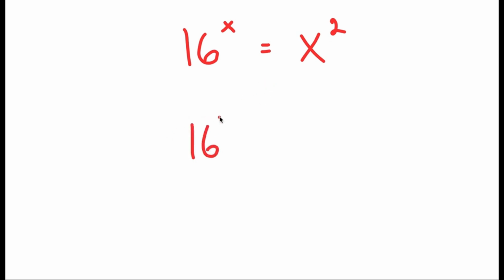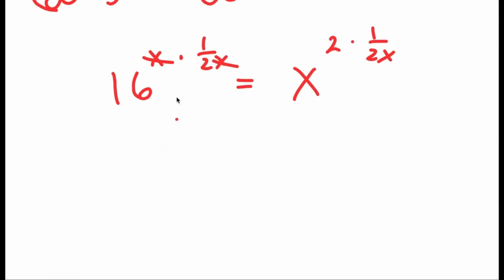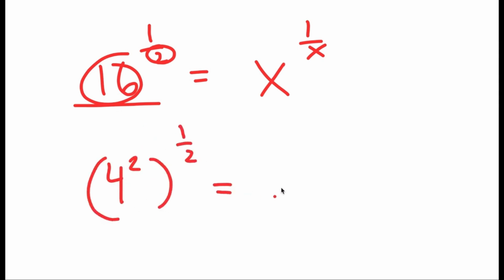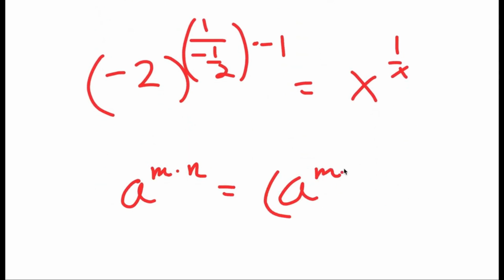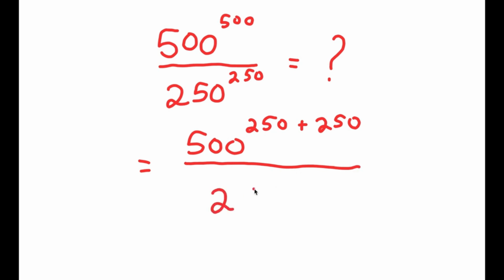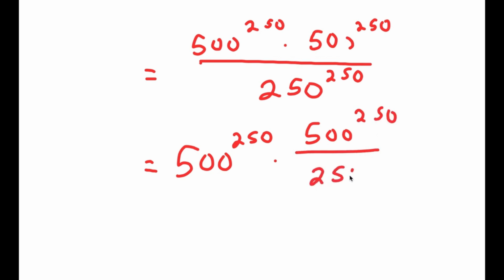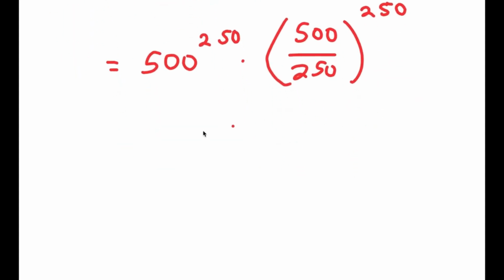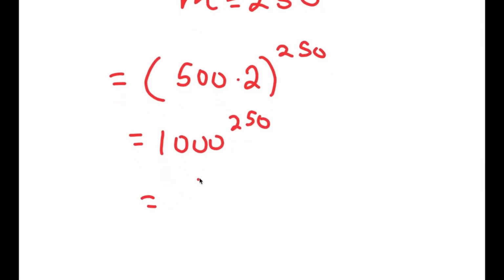The HARDEST Exponential Problem EVER | No One Has Ever Solve This